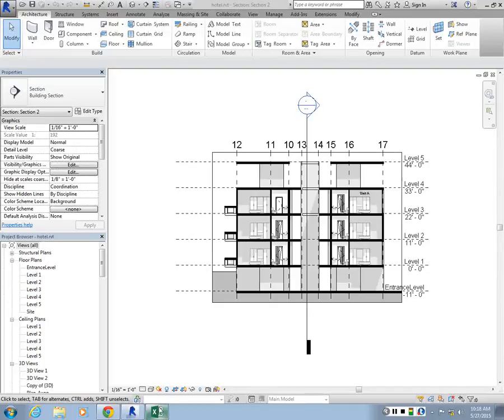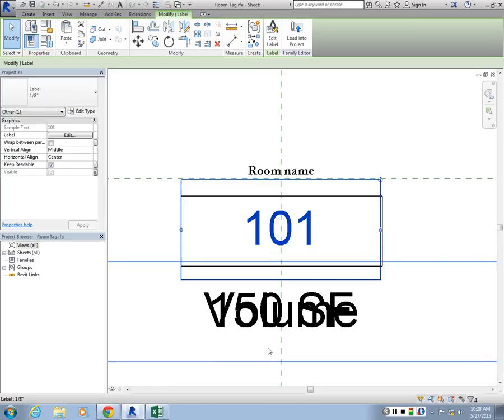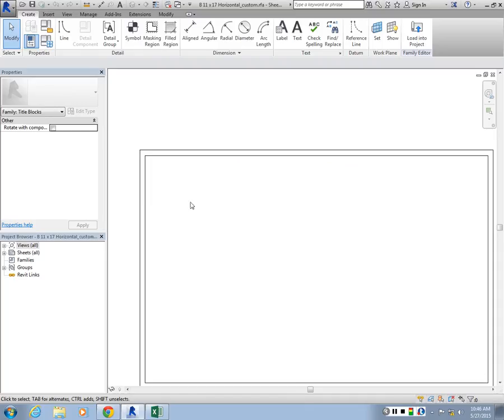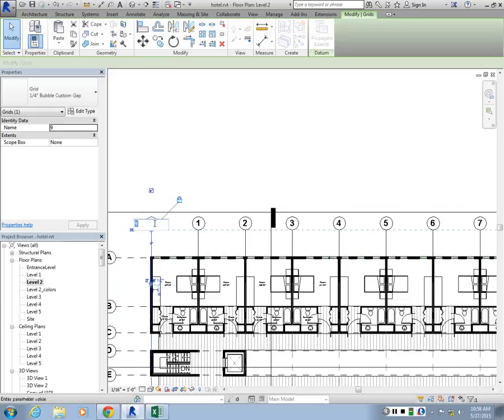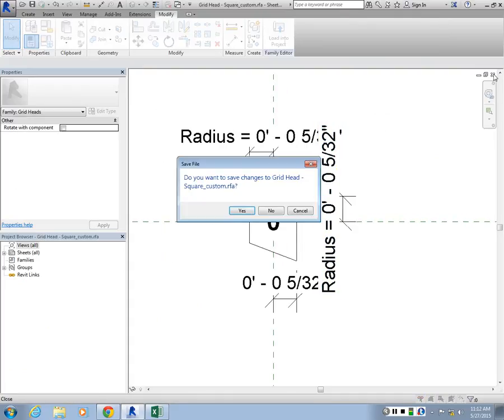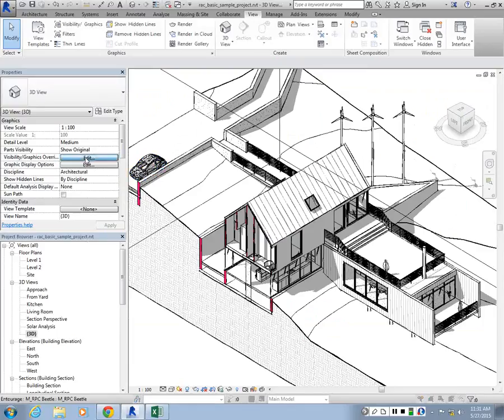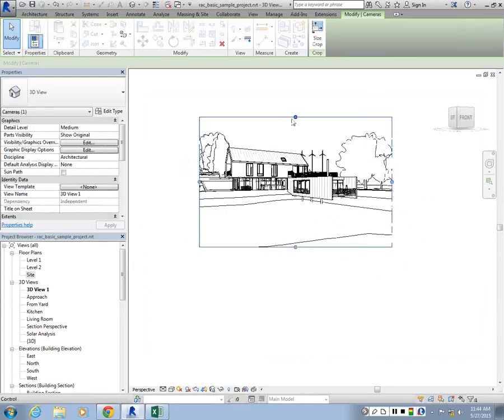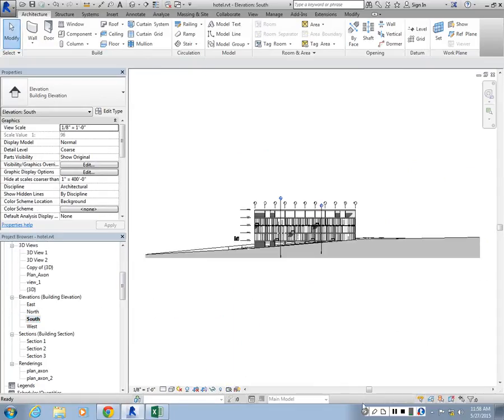Revit Graphics: rendering + view properties